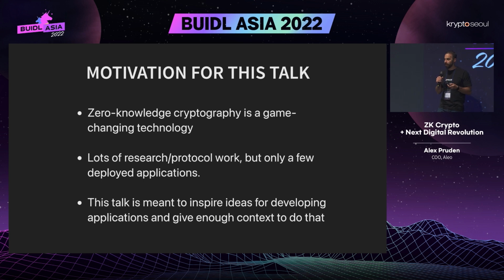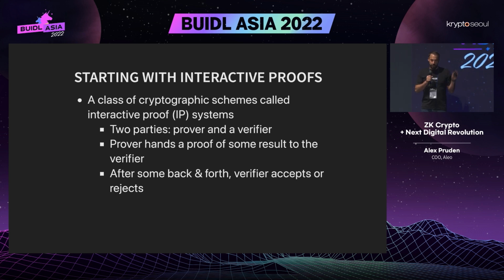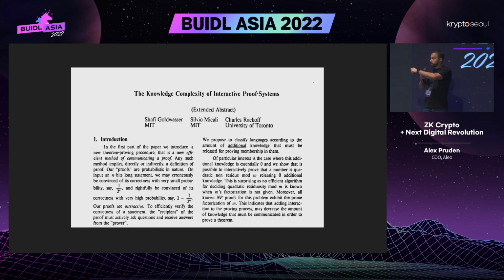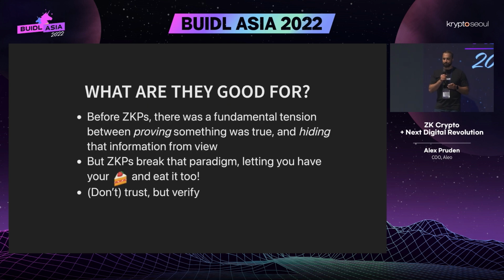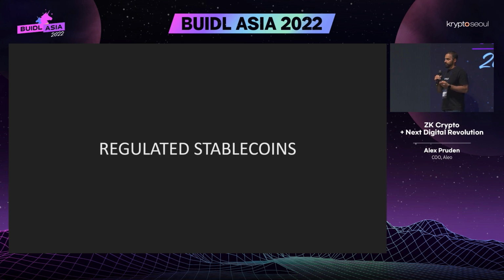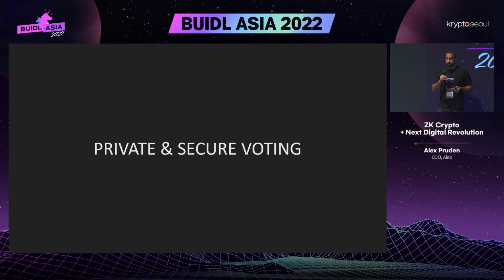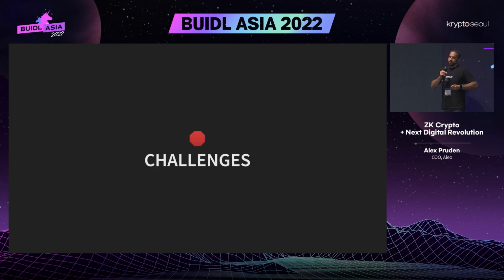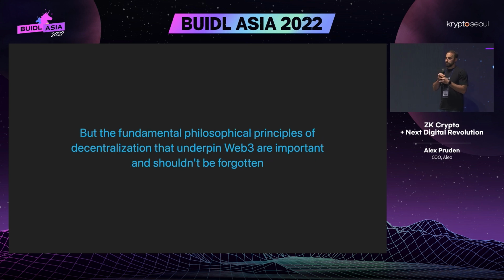[BUIDL Asia 2022] ZK Crypto + Next Digital Revolution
Speaker: Alex Pruden, COO at Aleo

BUIDL Asia 2022 is a technical, community-focused conference hosted by KryptoSeoul, held in Seoul, Korea on August 4-5, 2022.